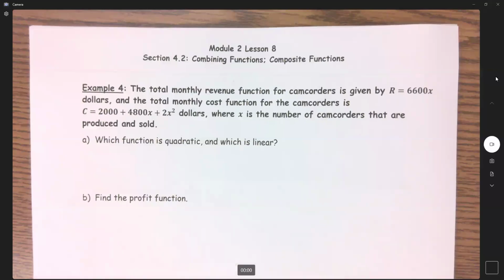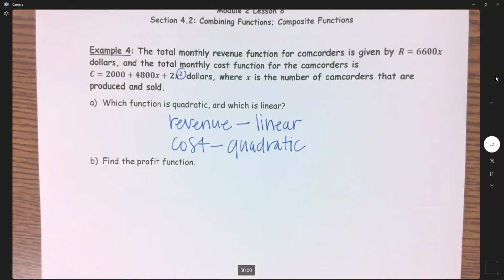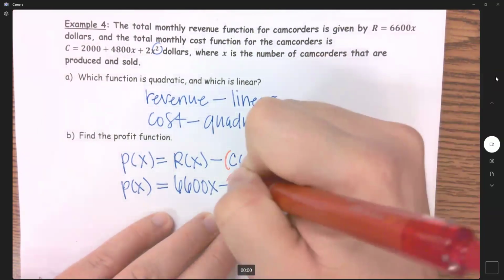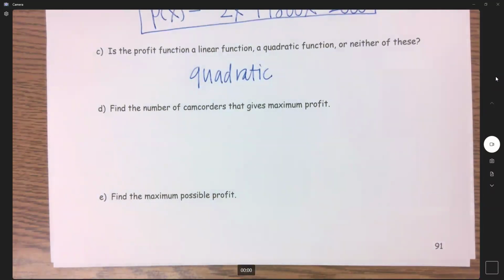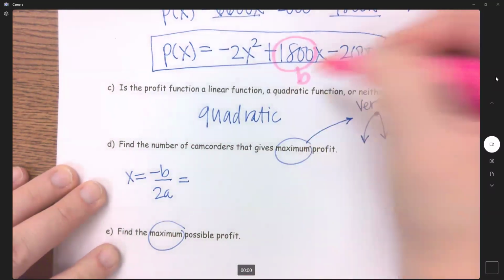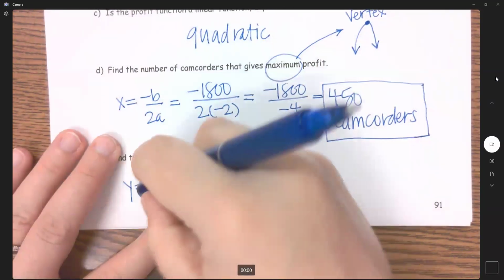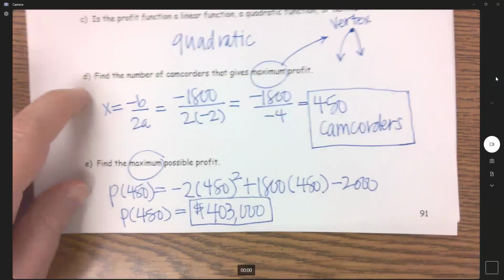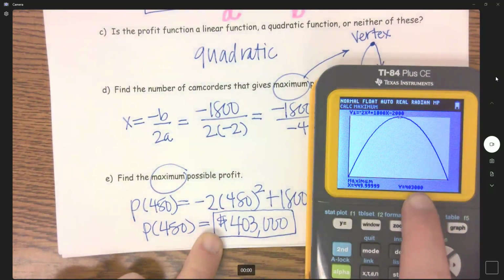Example 4: Finding the profit function